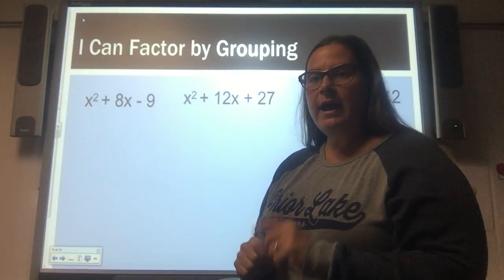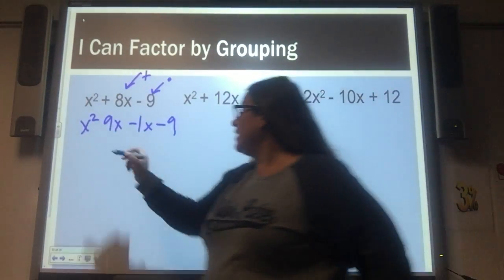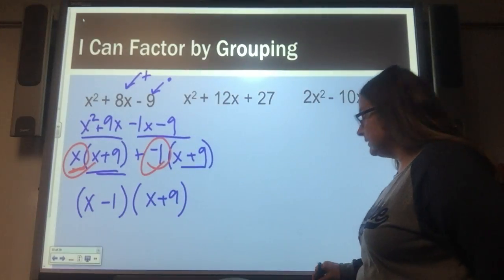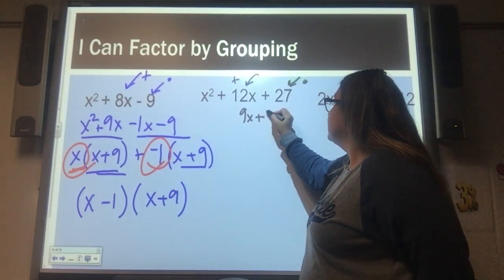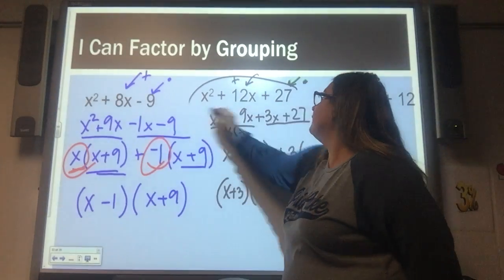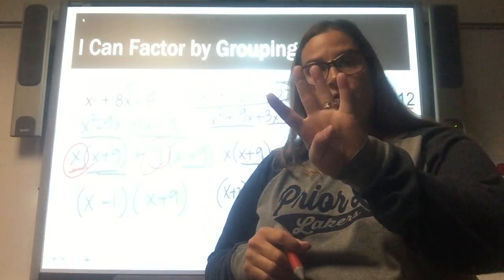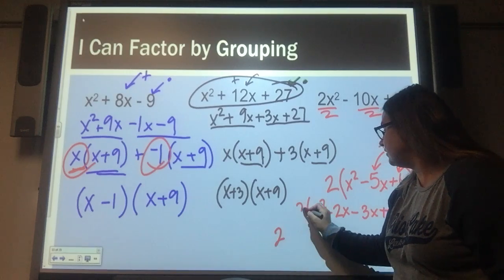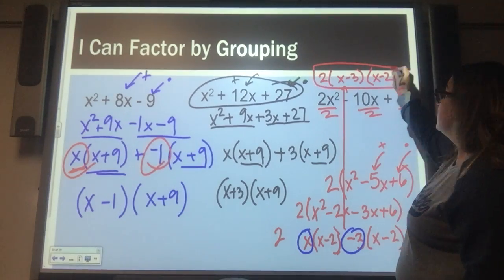2021_Factoring By Grouping